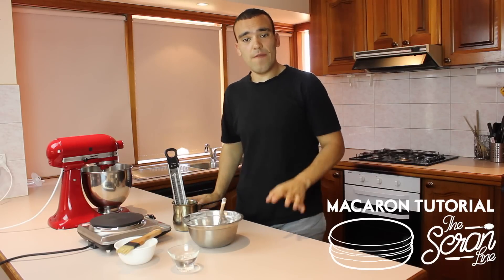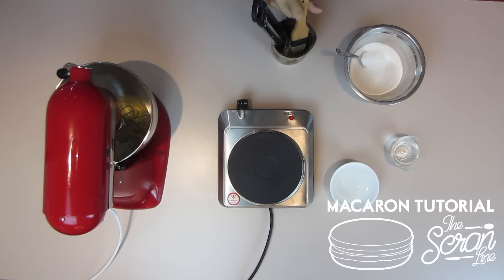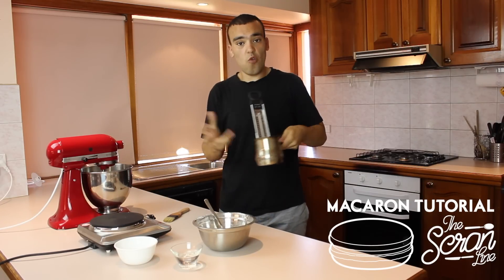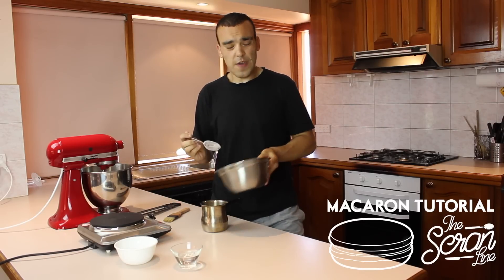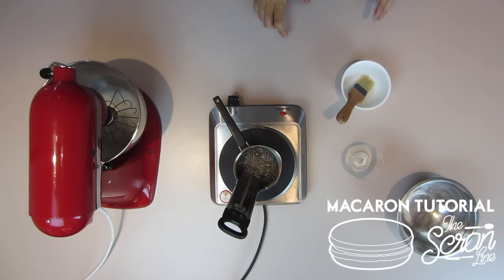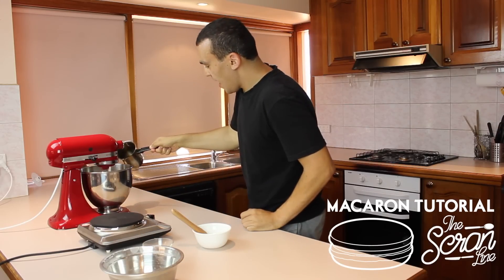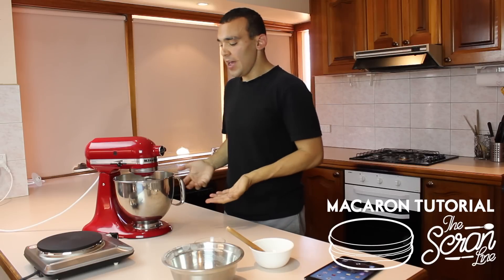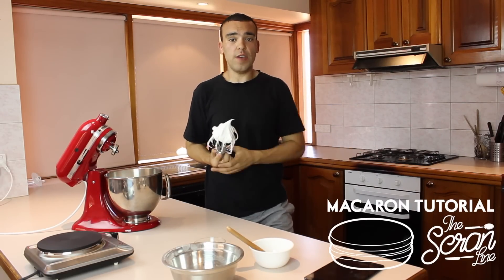Simple French Macaron Recipe - #3 - The Scran Line